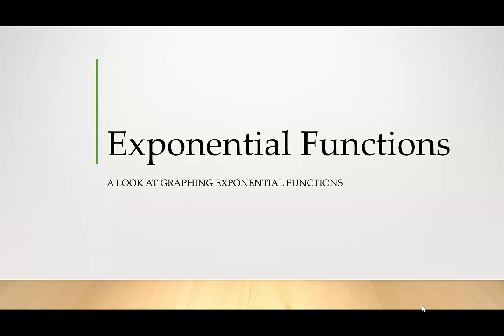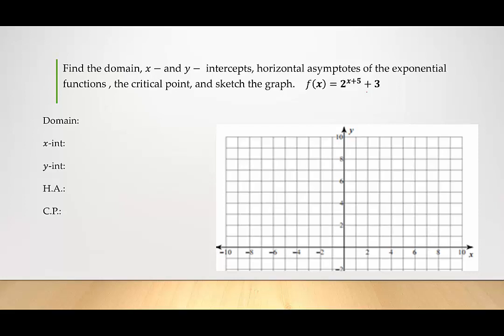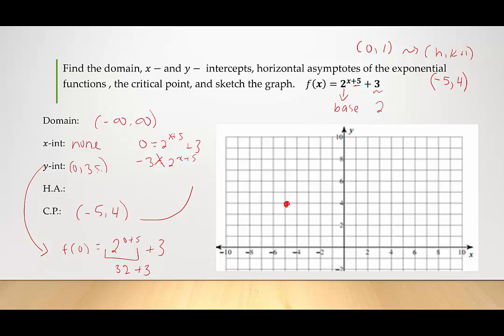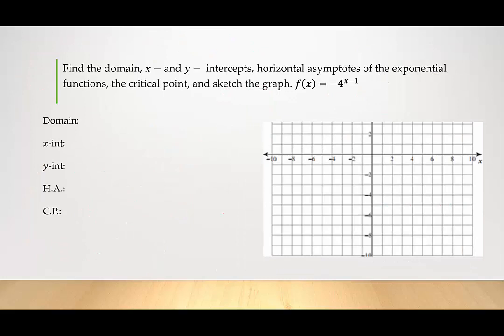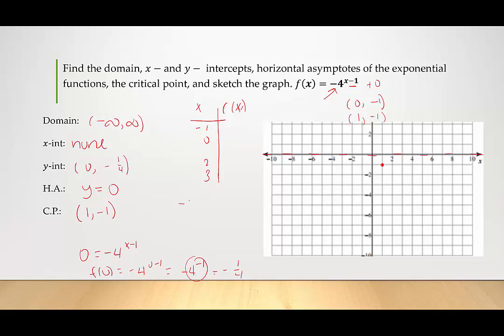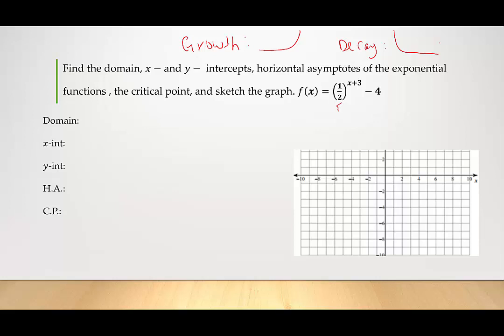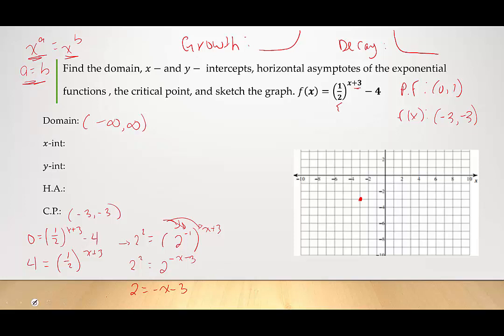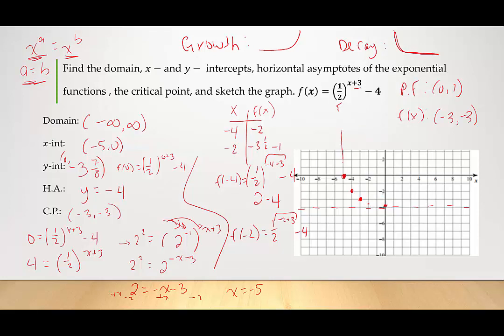[SL]Examples of Graphing Exponential Functions